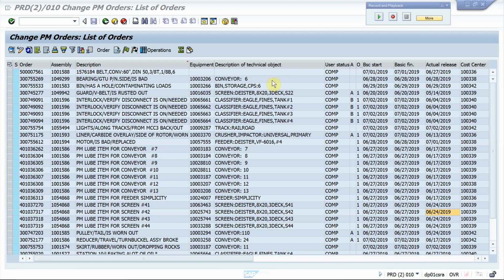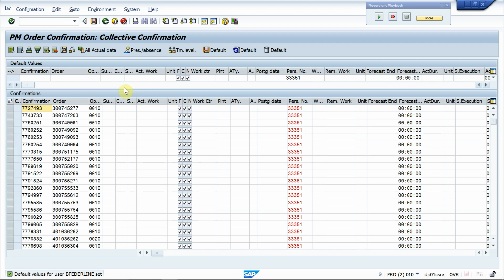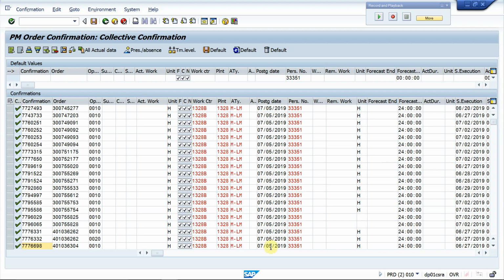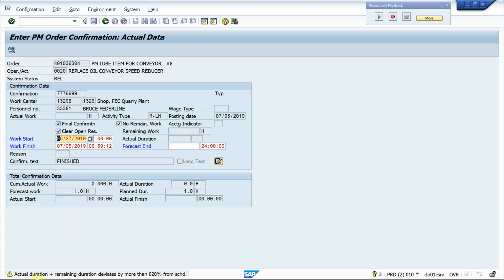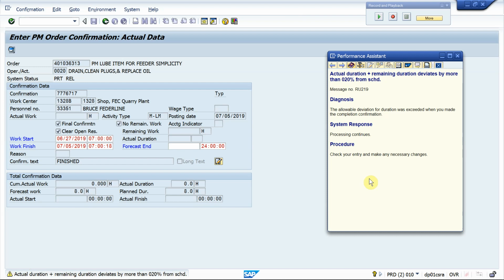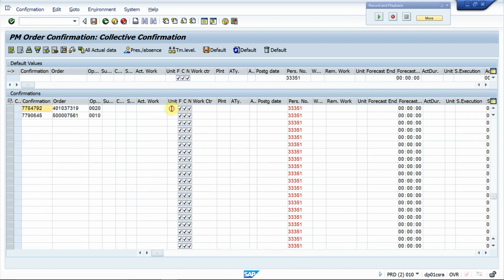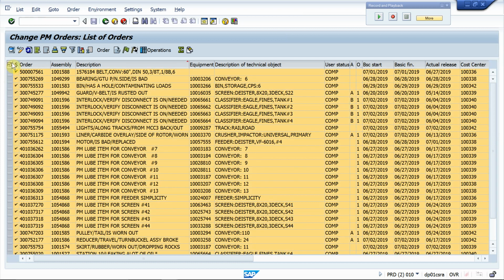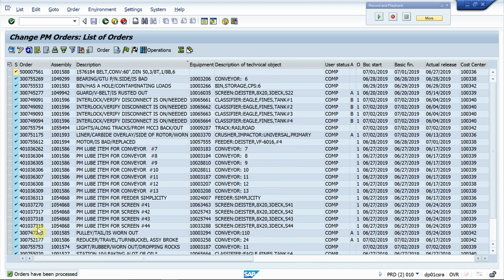FINAL CONFIRMATIONS HOW TO DO A LIST